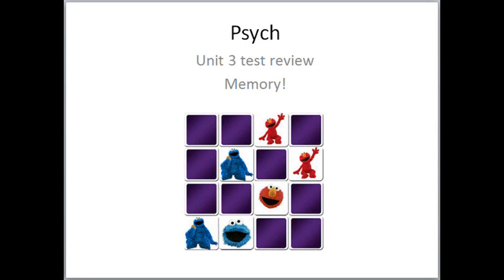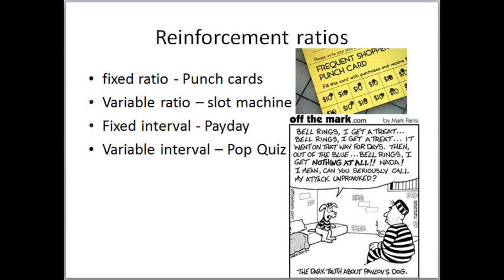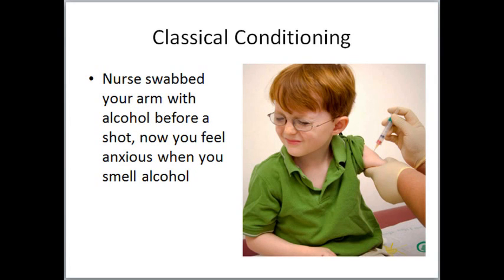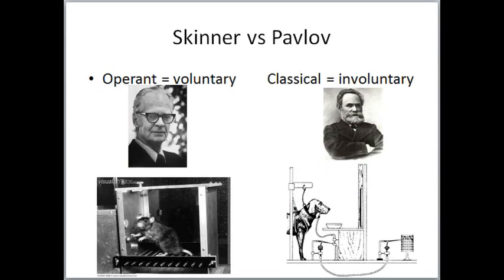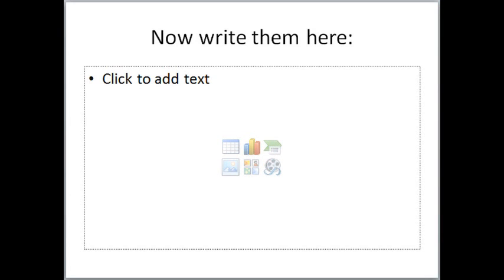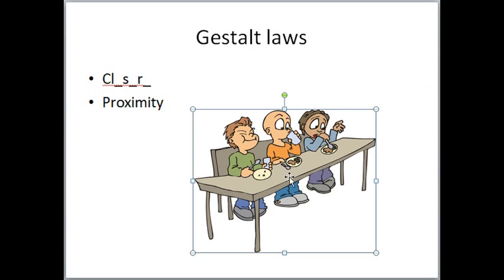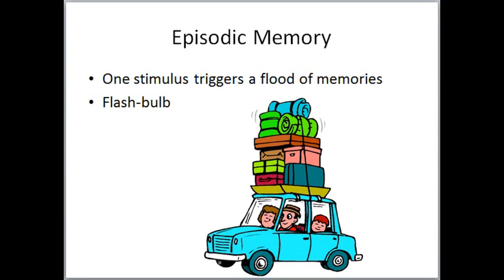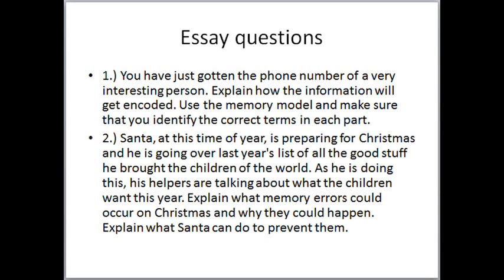Psych Unit 3 Test Review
Review for the Unit 3 test in Mr. P's Psych Class